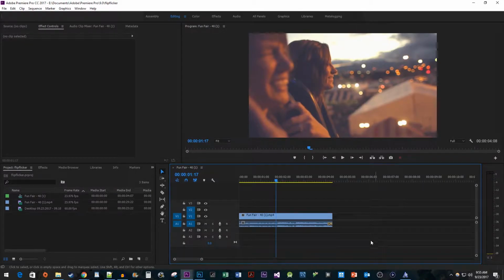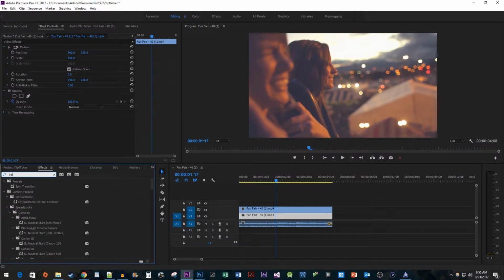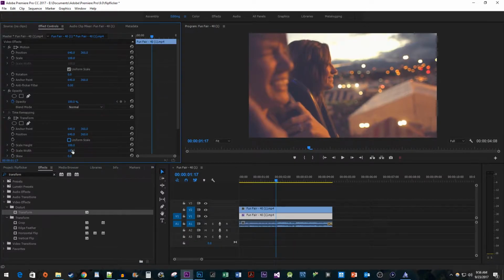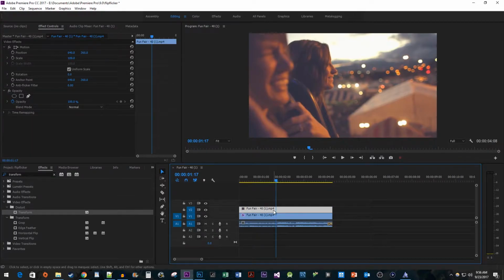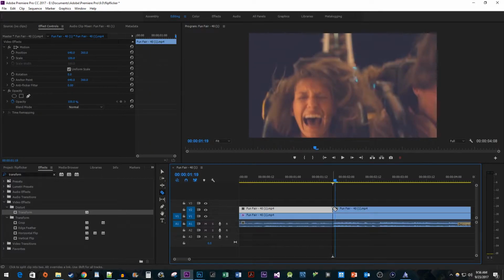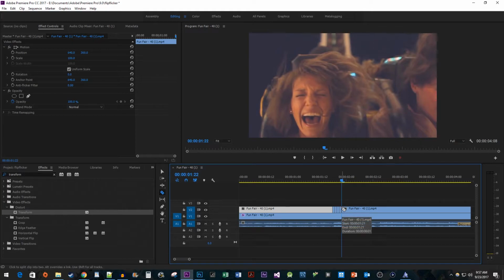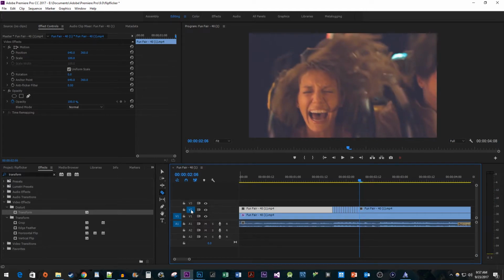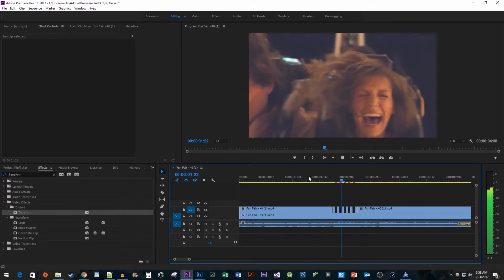Premiere Pro CC : How to do Flip Flicker Effect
Doing a flip flicker effect using a horizontal flip on a video in Premiere Pro CC